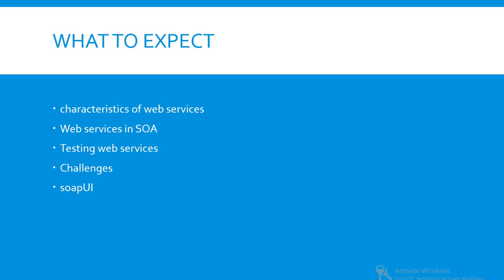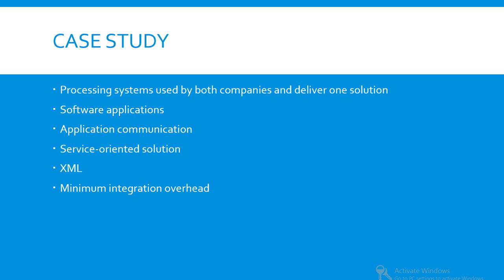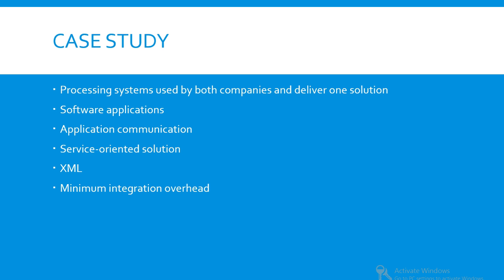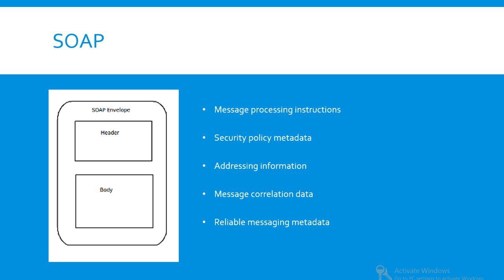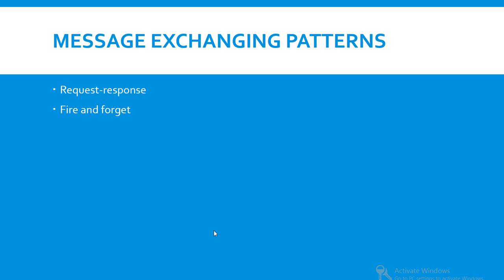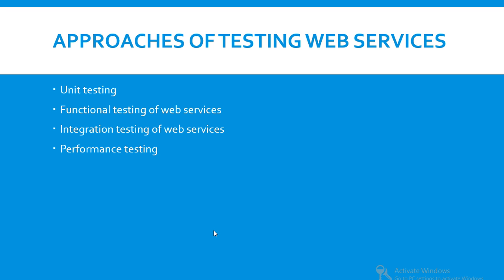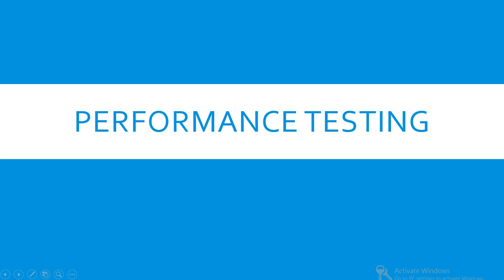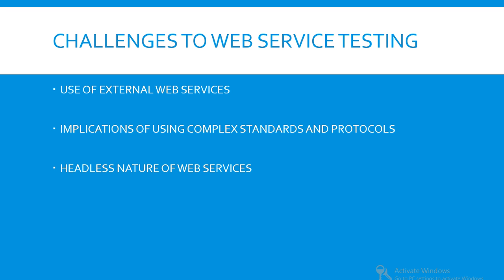Web Services and SoapUI - SoapUI Tutorial Video 3 of 11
This video illustrates web services and SoapUI
Our advanced SoapUI training videos discuss more of these topics. For watching all intro and basic SoapUI videos for free, you can visit our entire Soap UI training library at: